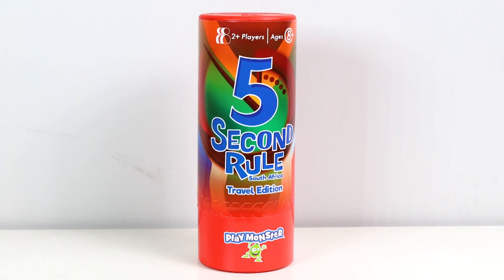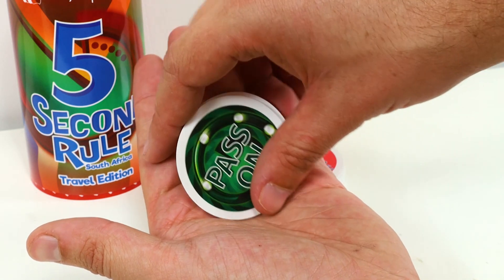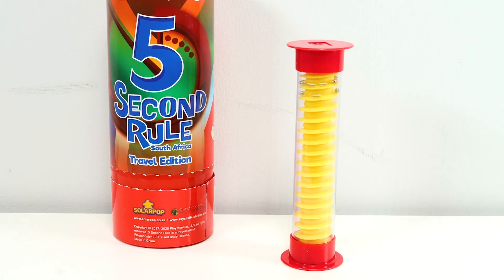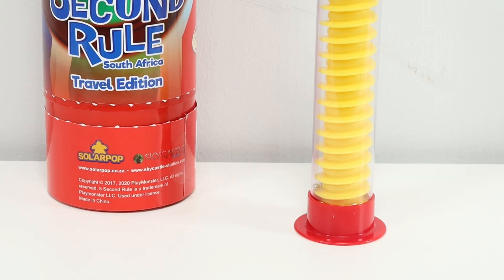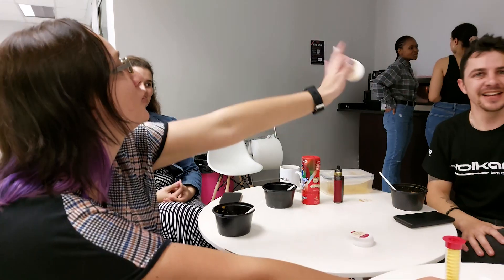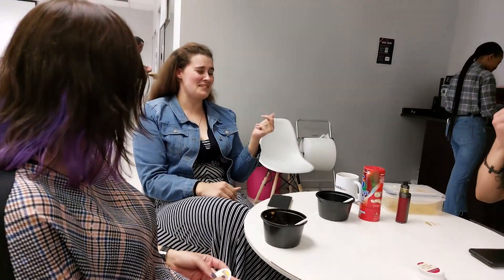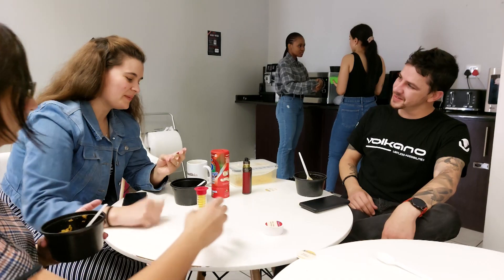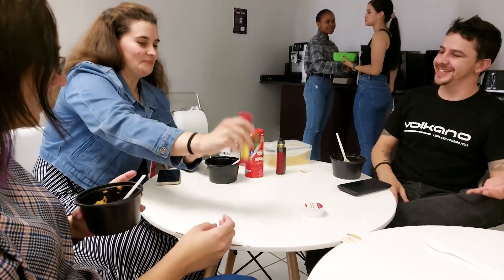How to play: 5 Second Rule - South African Travel Edition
The global phenomenon, as seen on The Ellen Show, now with questions for all South Africans.

It should be easy to name "3 of the Big Five" - but can you do it under the pressure of 5 seconds twisting down, and with the other players staring at you, waiting for you to get flustered?

It should be easy to name 3 South African foods starting with "B" - but can you do it under the pressure of 5 seconds twisting down, and with the other players staring at you, waiting for you to get flustered? Time is not on your side, so just say what comes to mind and risk ridiculous answers slipping out as time twirls down on the unique twisted timer.

It's all in good fun with this fast-paced game where you have to "Just Spit It Out!"